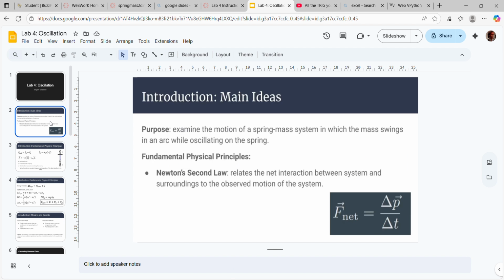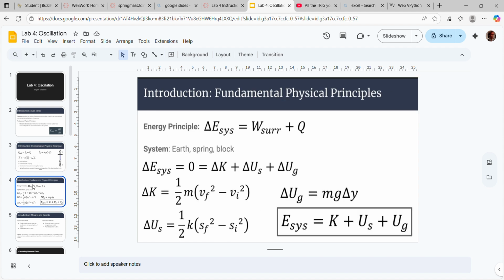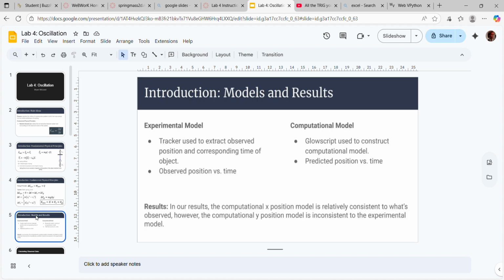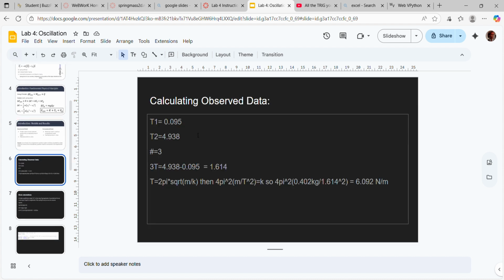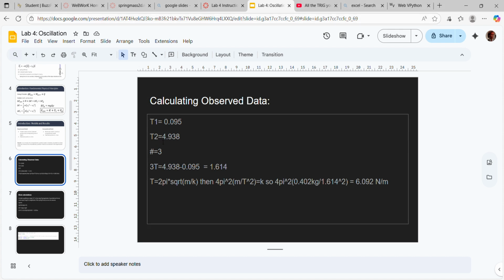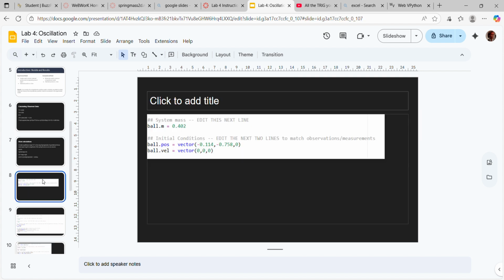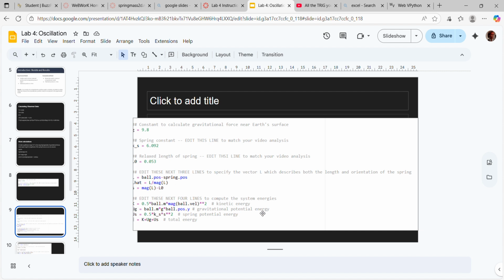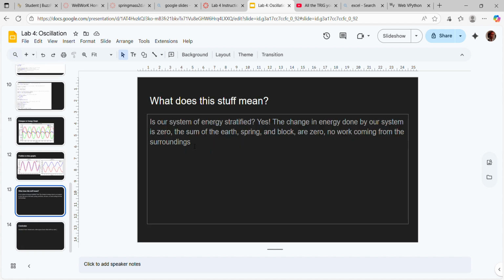Lab 4 Oscillation